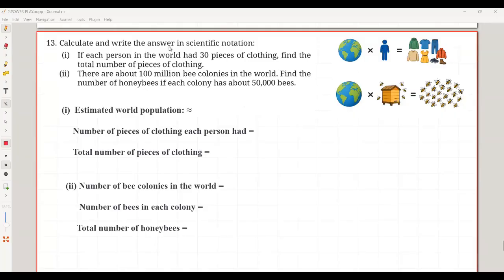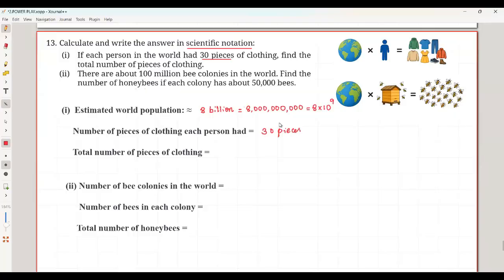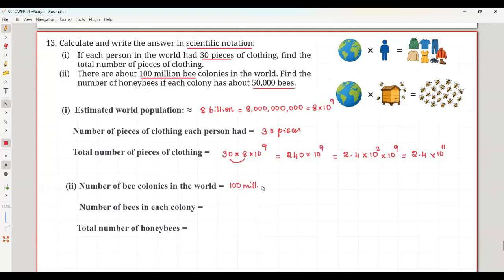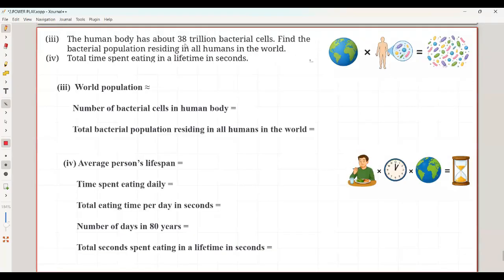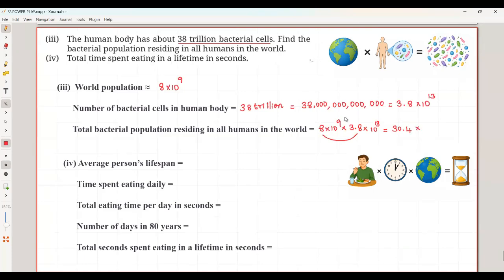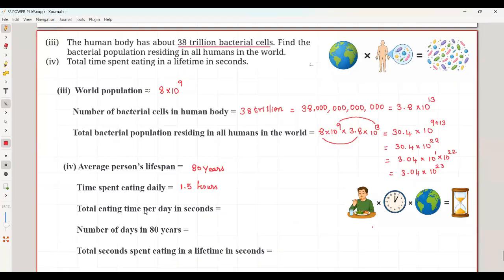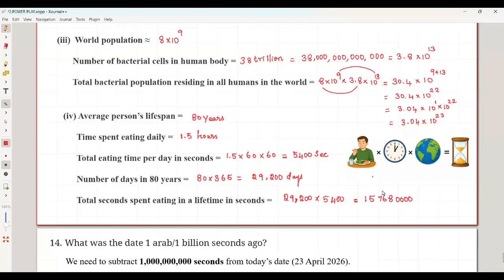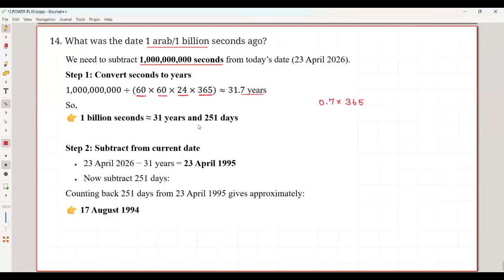Class 8 Maths | Power Play | Figure It Out 2.2 | Page 44 | Questions 13,14 | Easy Method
In this video, we will learn Class 8 Maths – Chapter 2: Power Play from Ganita Prakash in a simple and easy method.

📖 Figure It Out 2.2
📄 Page 44 – Questions 13 & 14
🧠 Step-by-step explanation with easy tricks and shortcuts

Topics Covered

✅ Calculate and write the answer in scientific notation:

(i) If each person in the world had 30 pieces of clothing, find the total number of pieces of clothing.

(ii) There are about 100 million bee colonies in the world. Find the number of honeybees if each colony has about 50,000 bees.

(iii) The human body has about 38 trillion bacterial cells. Find the bacterial population residing in all humans in the world.

(iv) Total time spent eating in a lifetime in seconds.

✅ What was the date 1 arab / 1 billion seconds ago?

✨ Easy explanation for students
✨ Scientific notation made simple
✨ Helpful for exams and homework
✨ CBSE Class 8 Maths preparation

📚 Subject: Mathematics
🏫 Class: 8
📘 Book: Ganita Prakash
📌 Chapter 2: Power Play
📝 Topic: Figure It Out 2.2